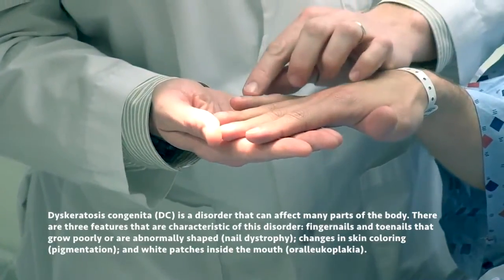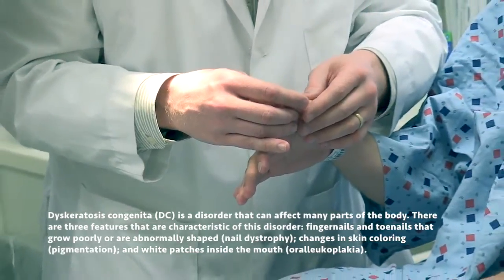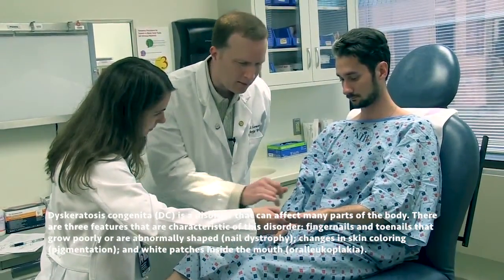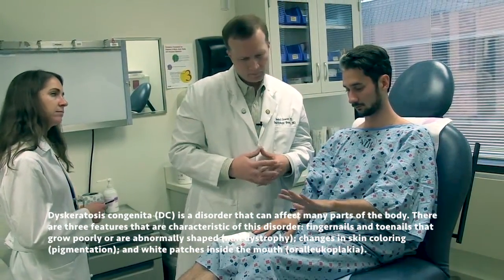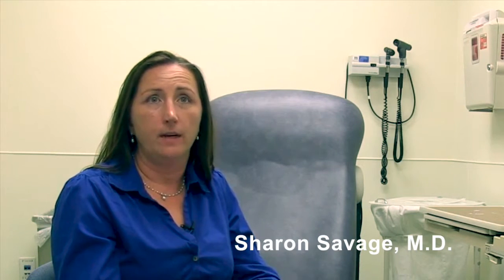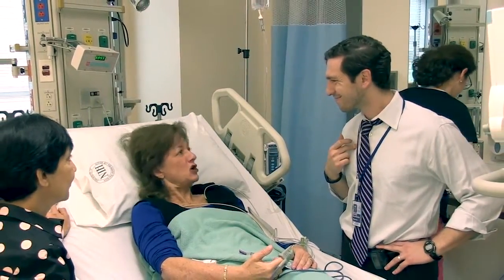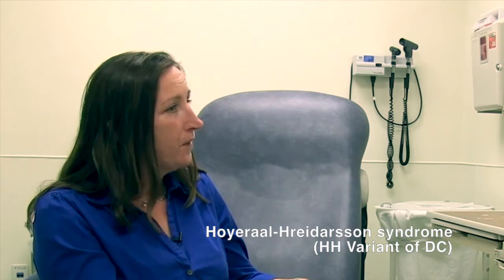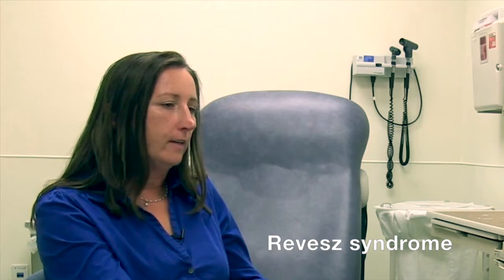Dyskeratosis congenita (DC) and Telomere Biology